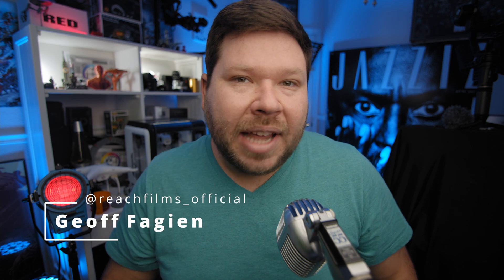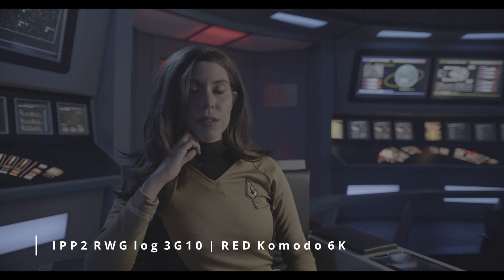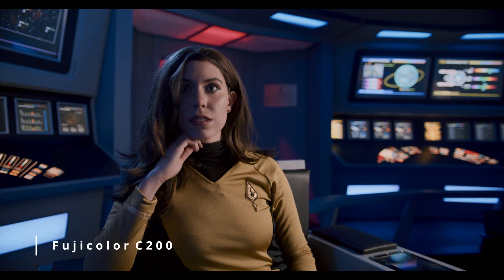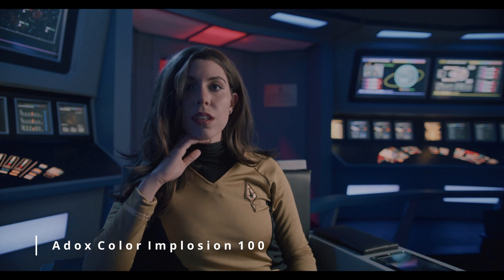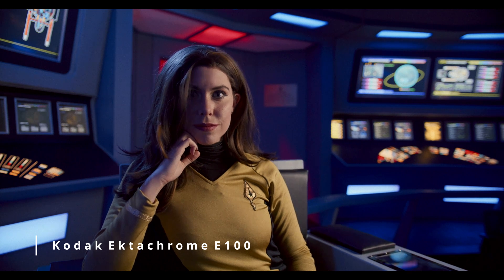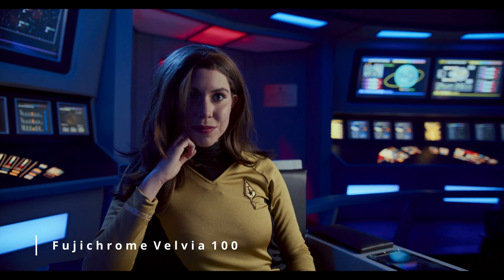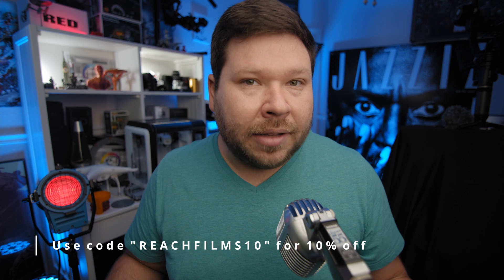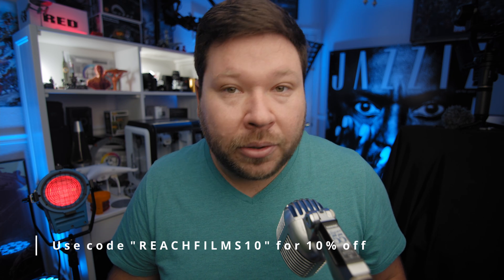Color Grading RED Komodo footage quickly using Dehancer, a plugin for DaVinci Resolve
Sony ZV1:

Gear used for this channel:

Vaxis Atom 500 SDI:

SMALLRIG BMPCC 4K & 6K Cage:

Neewer 60W LED Video Light:

M49UGKPQ2IPVW6JZ